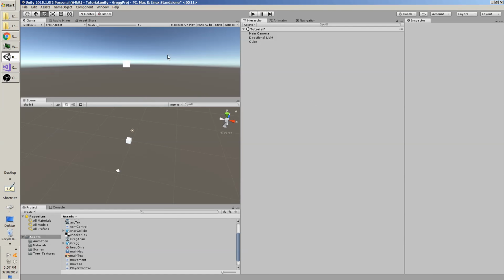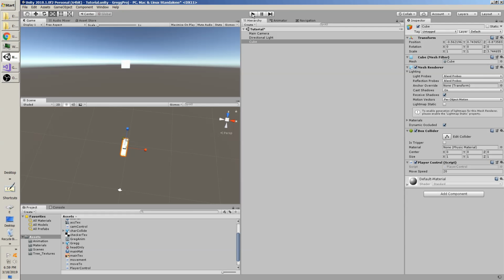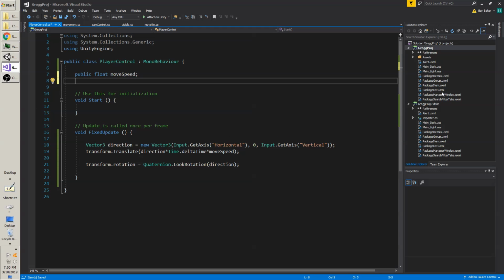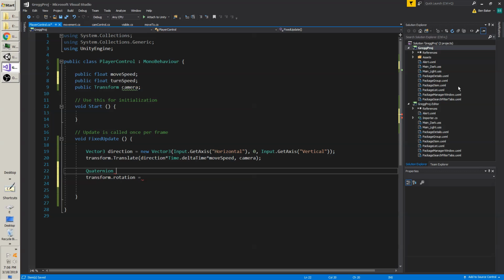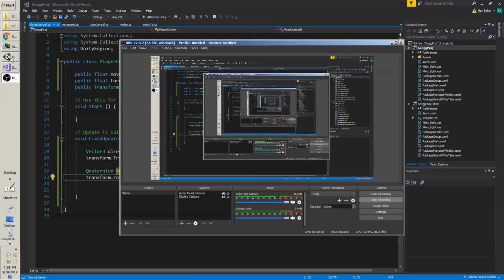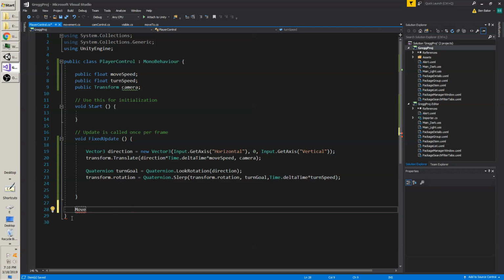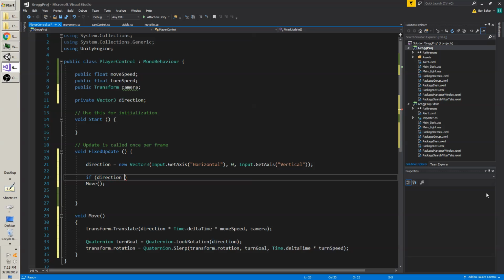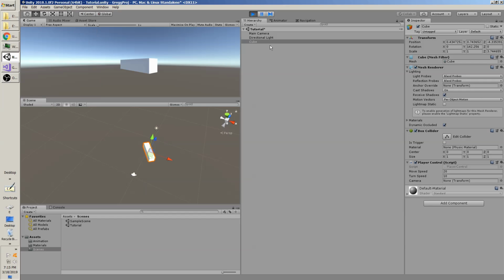Movement in Unity - Rotation